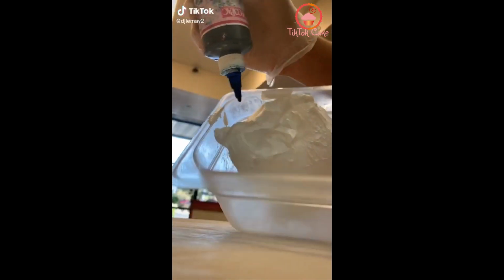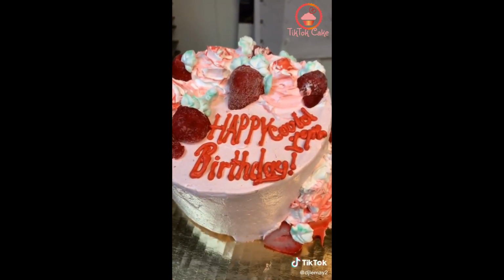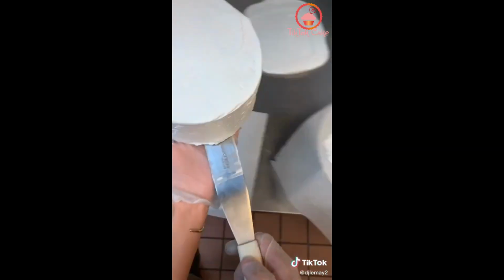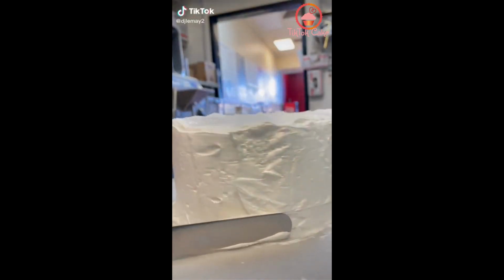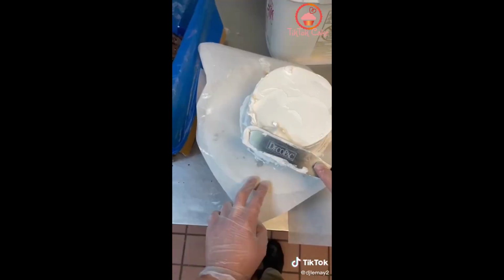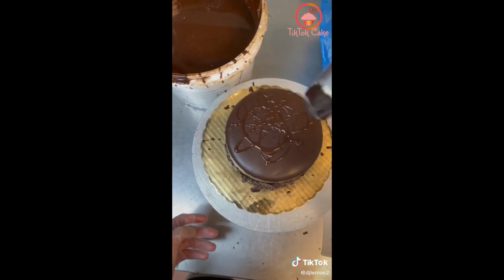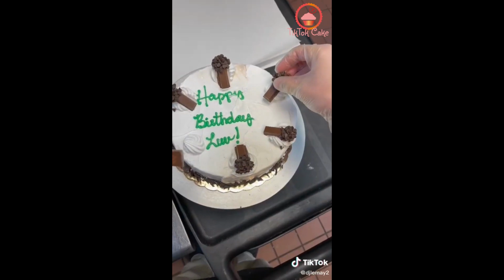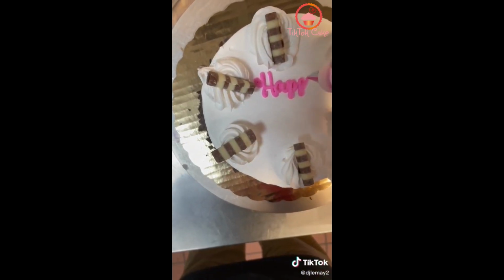Cold Stone Ice Cream Cake Most Viewed Tiktok Compilation